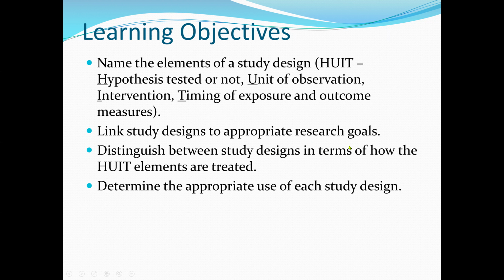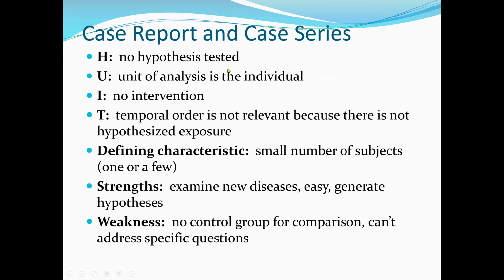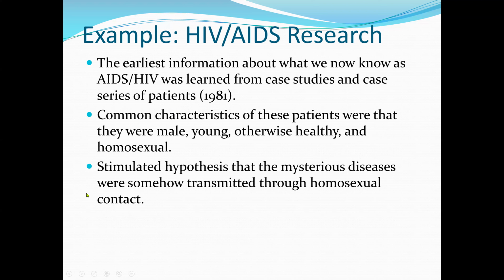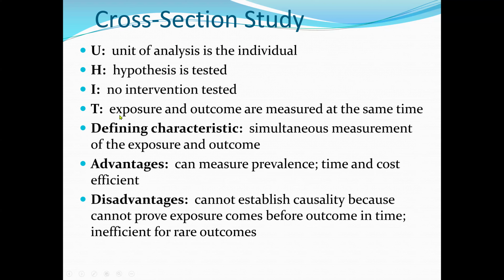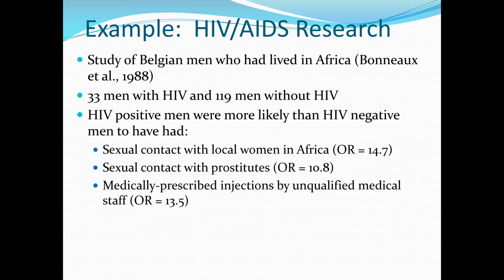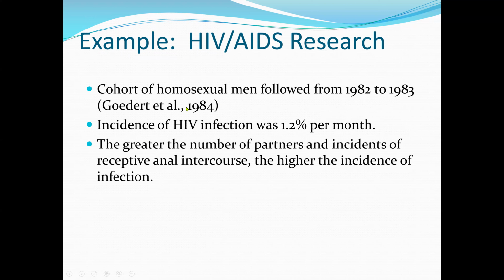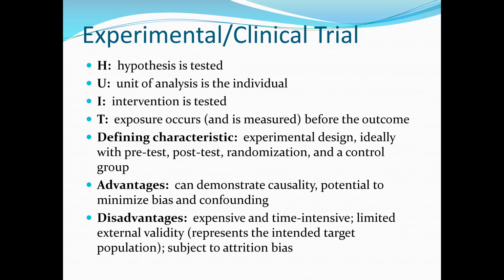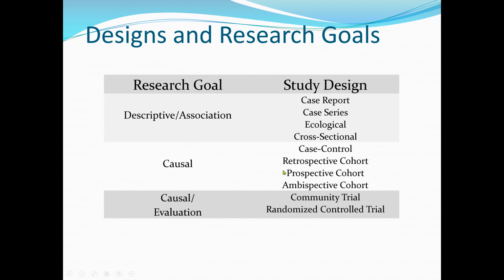Epidemiology. Research Methods: Overview of Epidemiologic Study Designs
Objective
1. Name the elements of a study design (HUIT – Hypothesis tested or not, Unit of observation, Intervention, Timing of exposure and outcome measures).
2. Link study designs to appropriate research goals.
3. Distinguish between study designs in terms of how the HUIT elements are treated.
4. Determine the appropriate use of each study design.